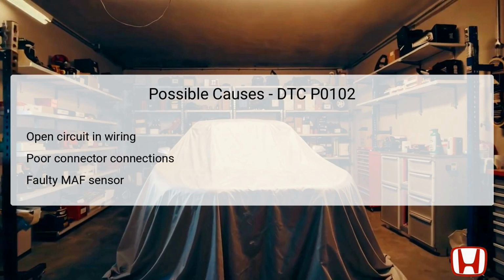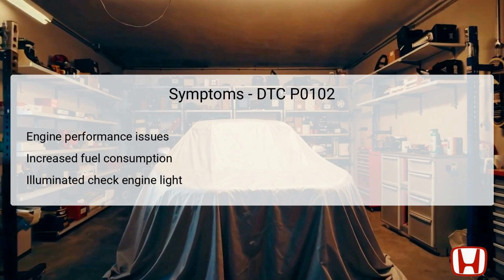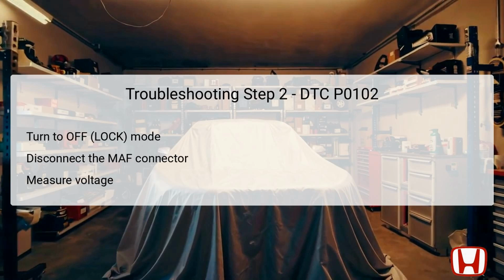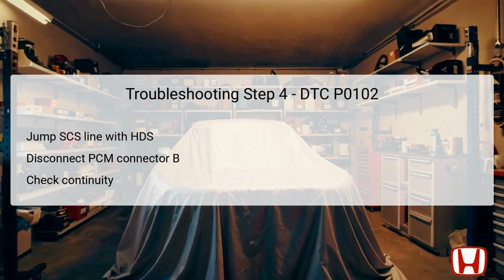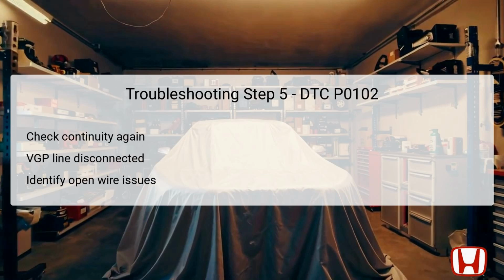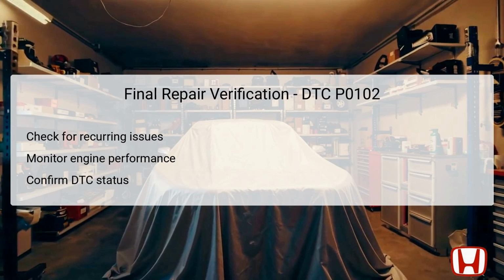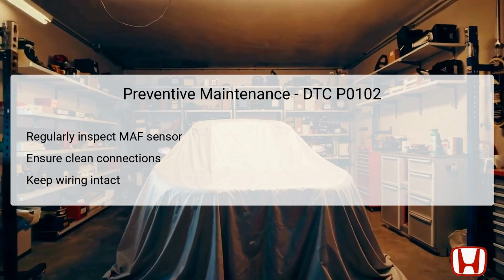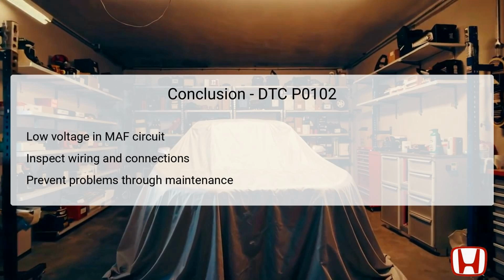DTC P0102: MAF Sensor Circuit Low Voltage - Honda Fit 2015–2020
Join the STEP Diagnostics early access list:
​ In this video, you will learn how to diagnose and troubleshoot Diagnostic Trouble Code (DTC) P0102, which indicates a low voltage in the MAF sensor circuit for Honda Fit models from 2015 to 2020. We’ll cover the critical role of the MAF sensor, common symptoms of failure, and detailed step-by-step troubleshooting procedures to ensure optimal engine performance and fuel efficiency.